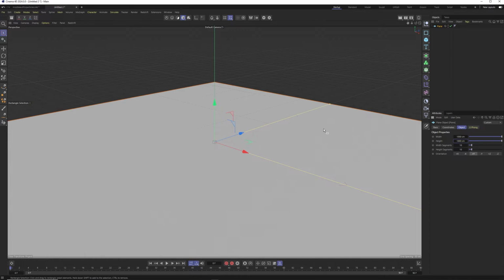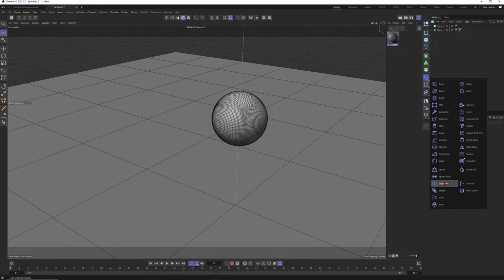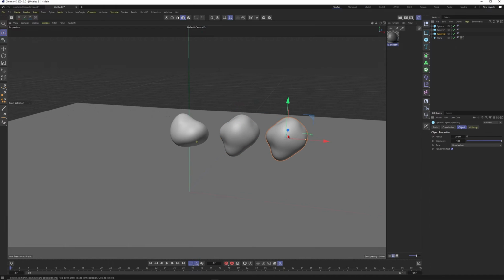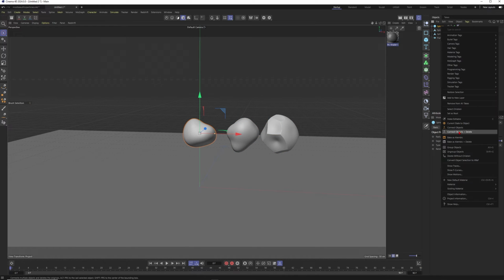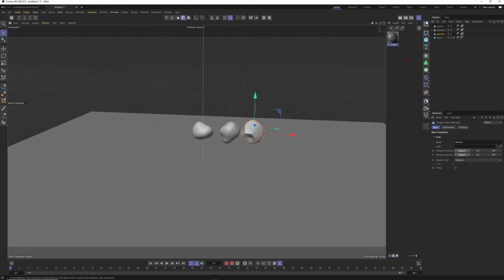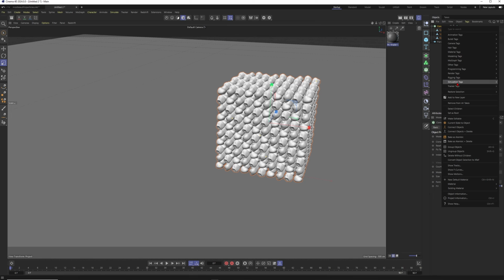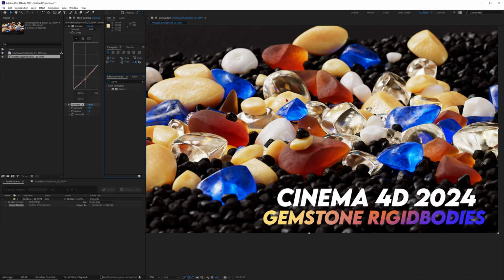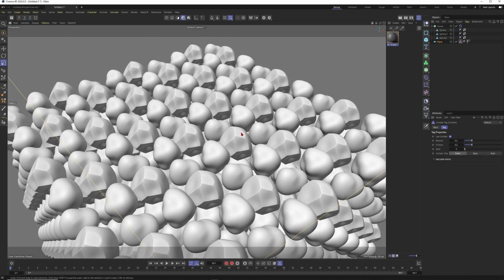Extremely Fast Gemstones / Stones Rigid Body Simulations in Cinema 4D 2024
Super excited about the new version of Cinema 4D 2024! Lot´s of cool new stuff we need to talk about, but let´s just start with the new capabilities for rigid body simulations.

Finally rigid bodies are part of the unified simulation system, so you can combine rigid objects easily with ropes, cloth, balloon and softbodies. Isn´t that great?

On top, your rigid body simulation can now interact with pyro, which opens up so much cool possibilities.

Best,
Markus